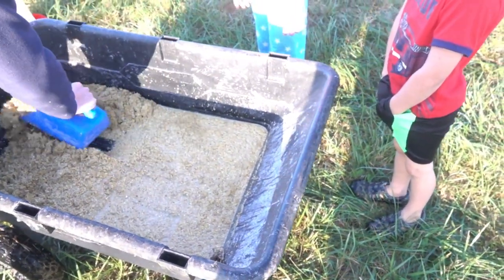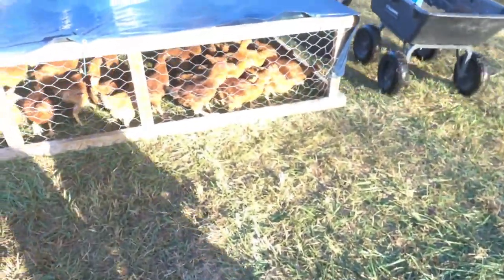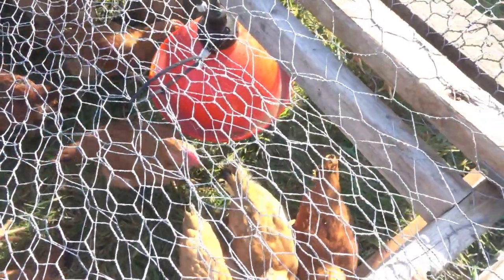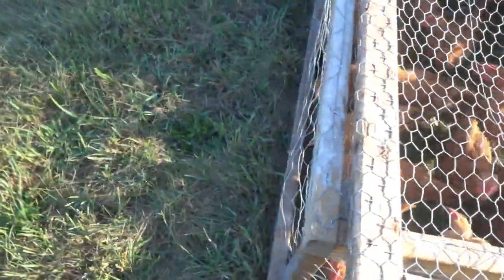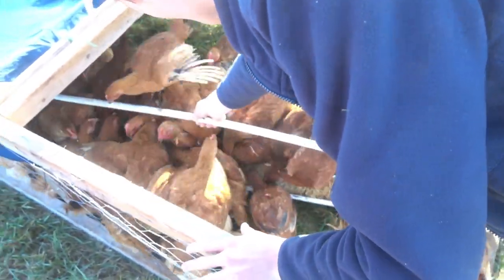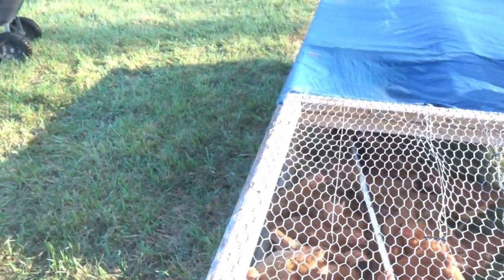DIY Chicken Tractor - Daily Moving of Meat Broilers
Moving Broiler Chickens in Joel Salatin Style Tractor. Come join us in a typical day of feeding and moving our Red Ranger broiler/meat chickens.